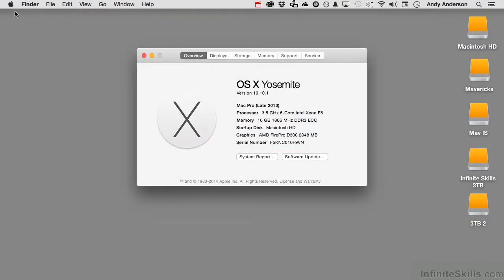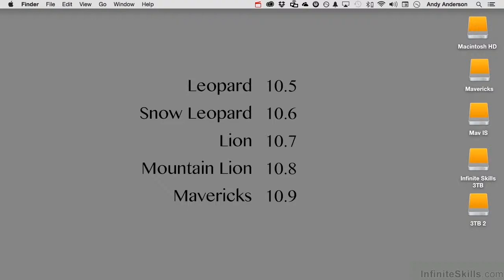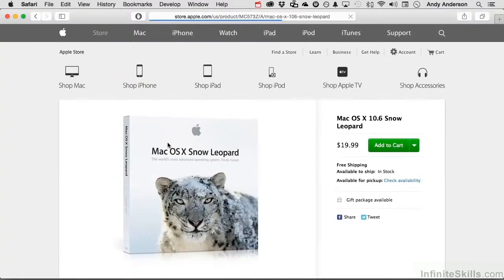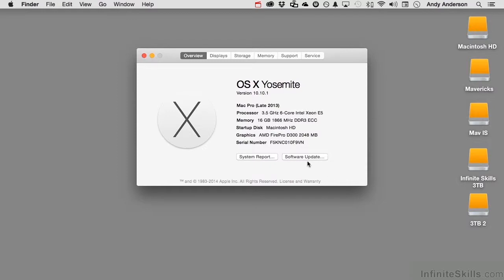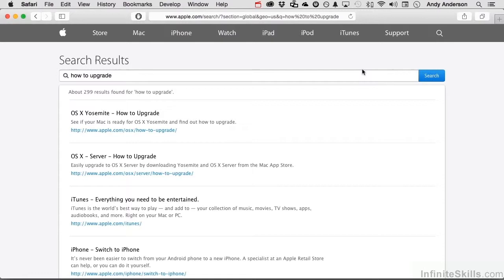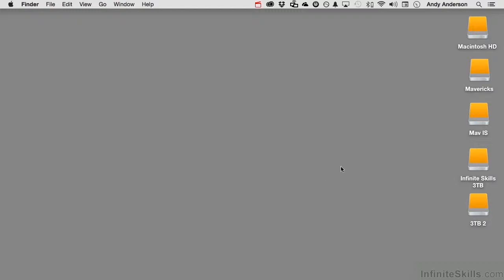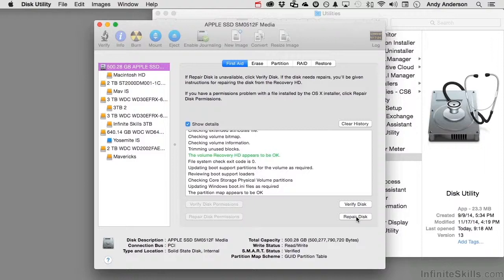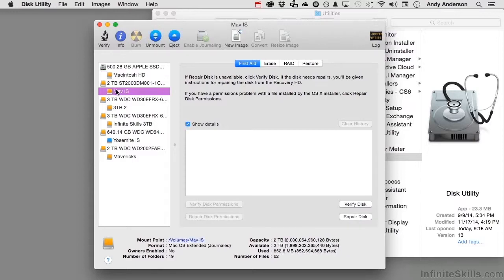Apple OS X Yosemite Tutorial | Performing The Install - Part 1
Want access to all of our Yosemite training videos? Visit our Learning Library, which features all of our training courses and tutorials

More details on this Apple OS X Yosemite training can be seen This clip is one example from the complete course. For more free Yosemite tutorials please visit our main website. YouTube